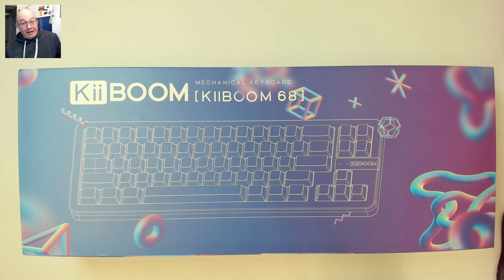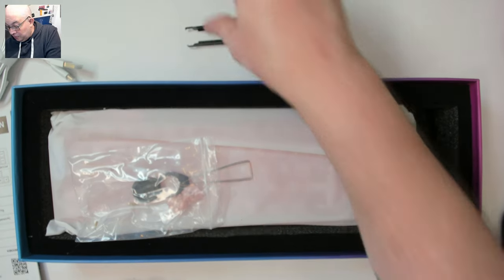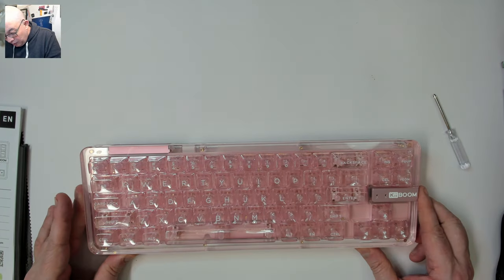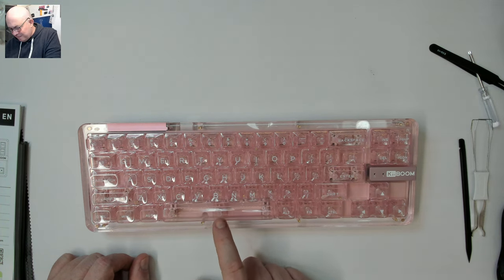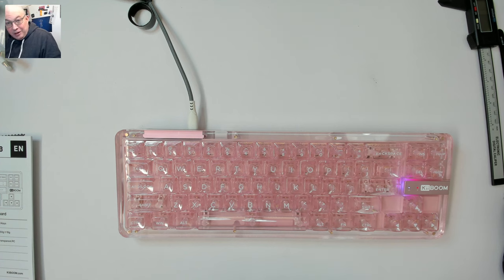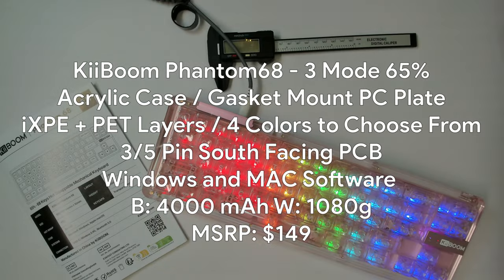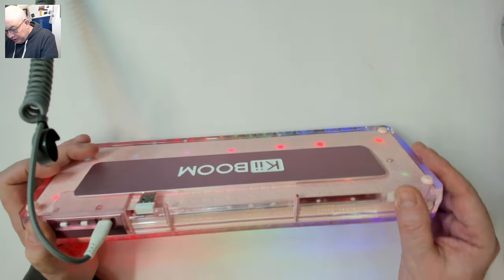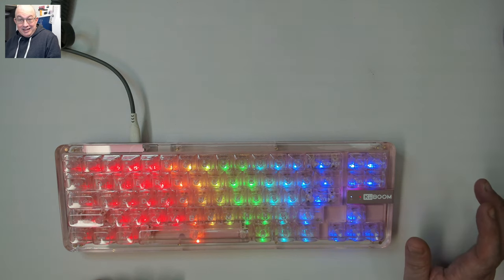KiiBoom Pink Transparent Phantom68 Review and Sound Test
Chapters:
00:00 Channel Intro
00:10 Video Intro
01:00 What's in the box?
06:50 And the star today, the KiiBoo Phantom68 in Pink
10:30 Checking the plate mounted stabilizers
15:30 Taking a look at the aluminum accents
15:40 Measuring the keycap thickness
16:05 Taking the RGB for a spin
23:30 Just the Specs
24:45 Closing Thoughts
32:55 Sound Test